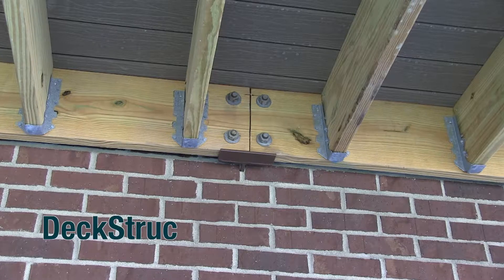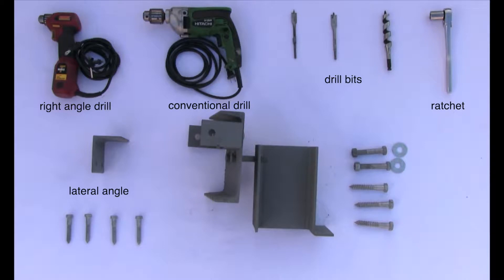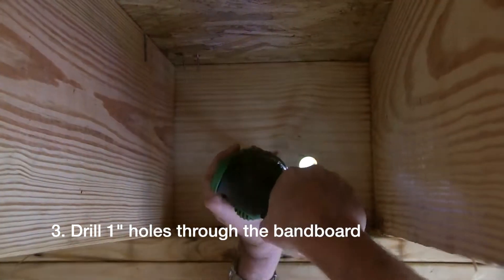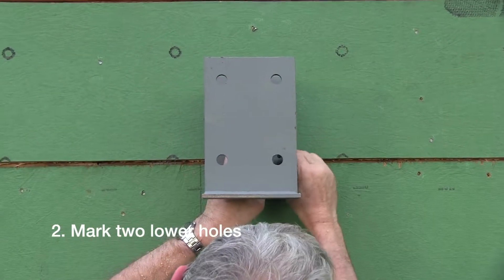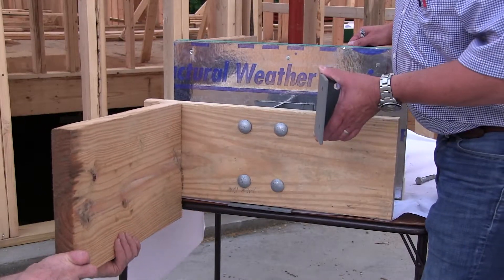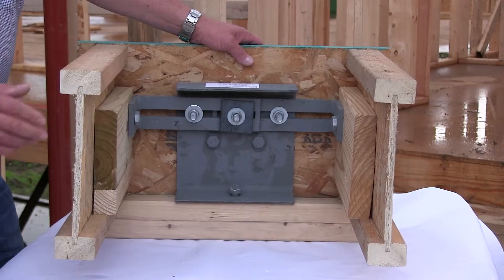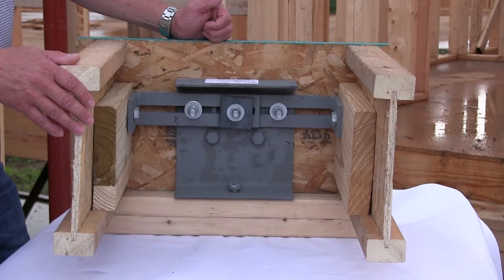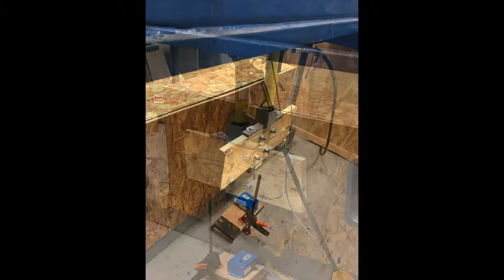DeckStruc Adjustable Bracket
Brick veneer deck ledger boards have become a cumbersome detail since the International Residential Building Code has prohibited transfer of structural load into the brick veneer.

The traditional method utilizes a series of 10” through bolts spaced 12” on center, penetrating the wall assembly.  This installation method relies on the deck load being transferred to the house band board, which is not ideal.

This has become a difficult detail to execute and does not eliminate load transfer to the brick veneer, as well as allowing water to potentially penetrate the moisture barrier.  Interior materials such as insulation and drywall are dependent of the installation of the exterior brick veneer, which causes a slowdown in construction.

DeckStruc™ eliminates these issues with its two-step installation process and only two parts:

Interior Mounting Channel
Exterior Ledger Support

DeckStruc™ is installed by simply placing the interior channel on the top wall plate of the frame wall.  By installing on the top plate, the bracket automatically levels itself.  This allows the interior trades to work independent of the brick installation, speeding up the construction process which can be fully completed by one worker.  Brackets can be spaced at 48” on center because all structural load is transferred into the joint and frame wall, relieving the house band board or brick veneer of carrying any structural deck loads.